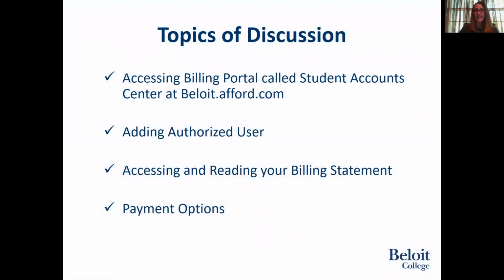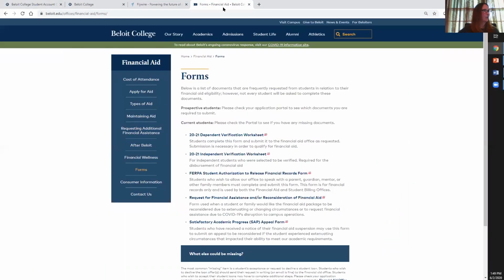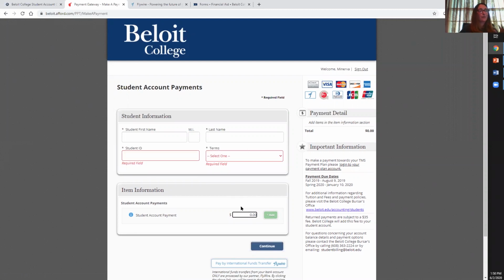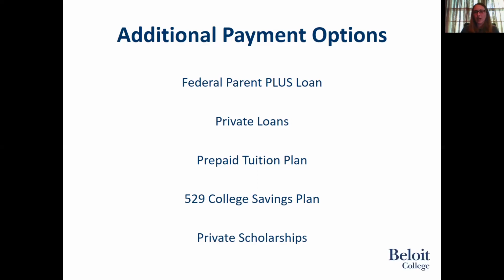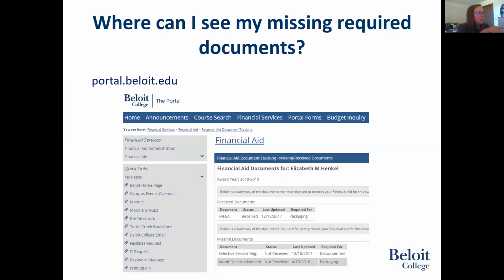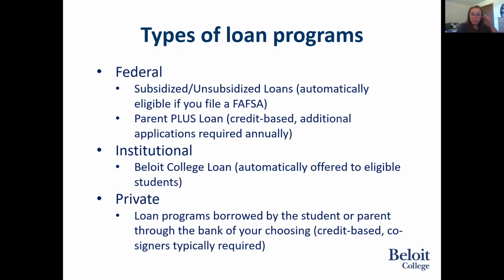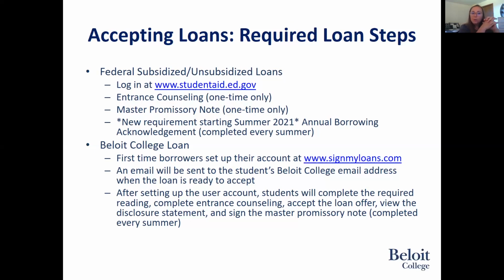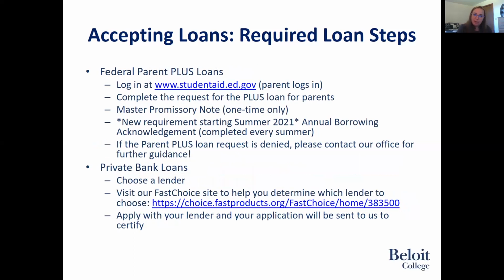Financing College: The Next Steps